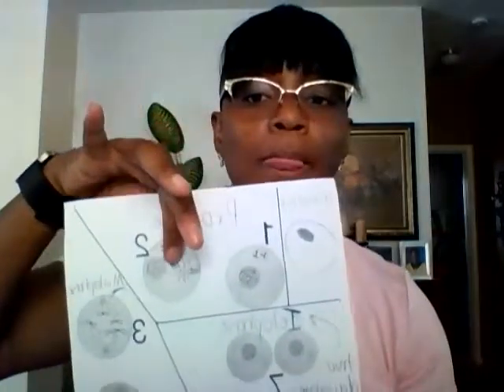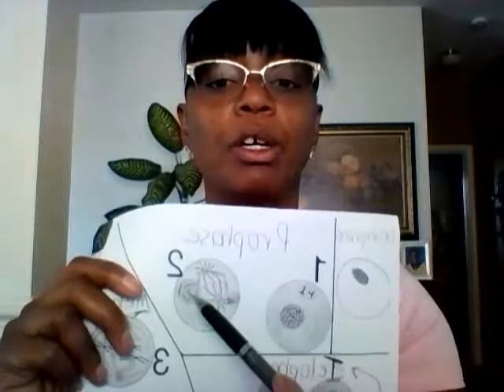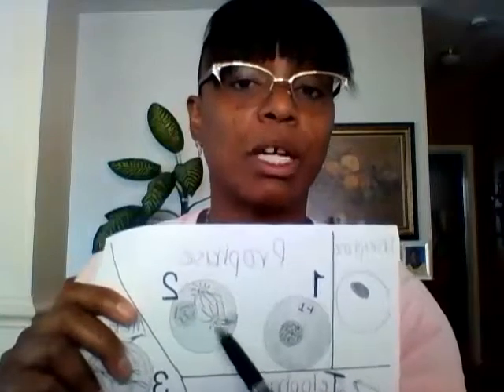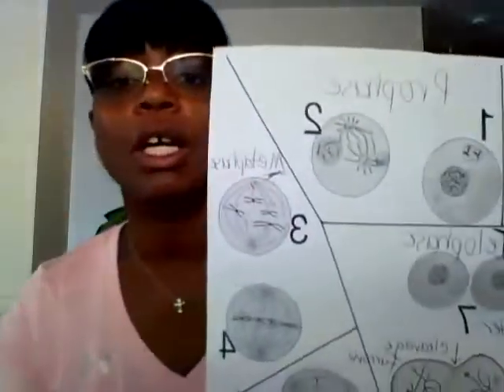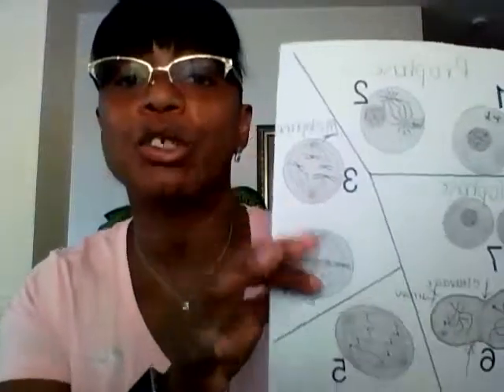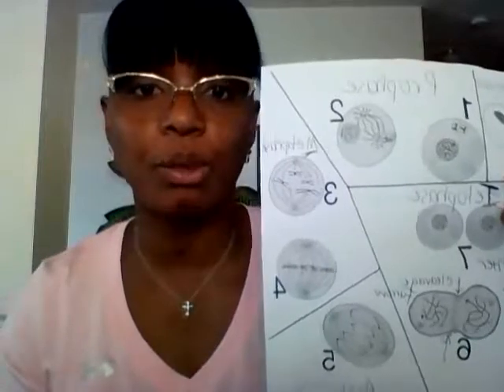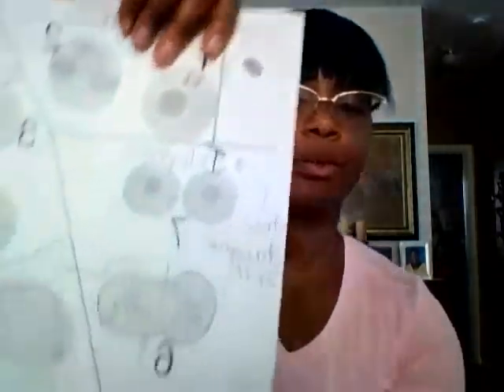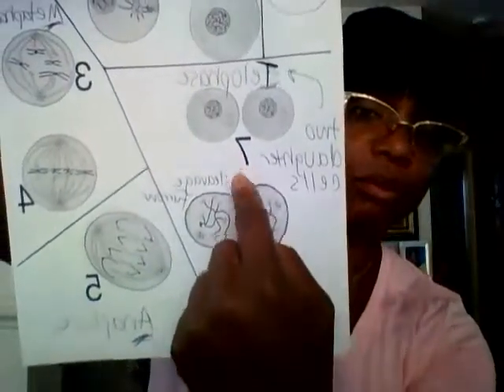FNS 121 Chapter 3 clarification K Jones